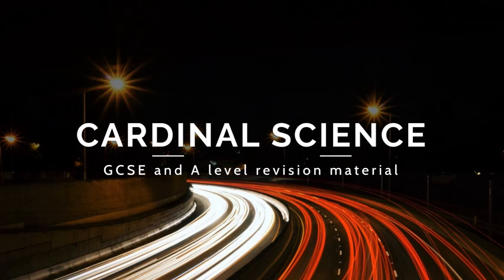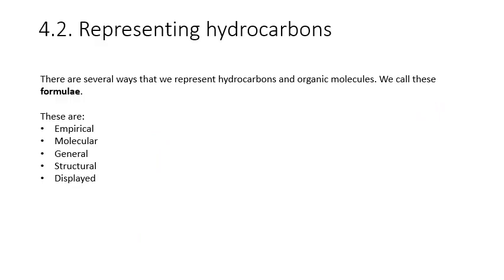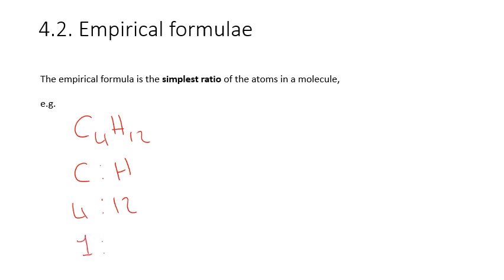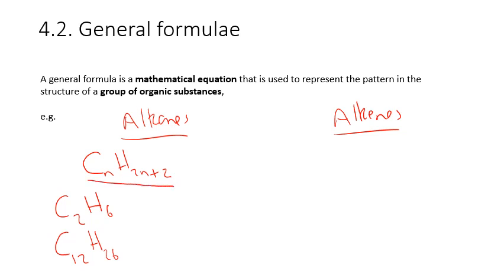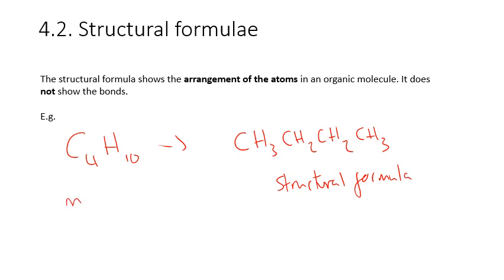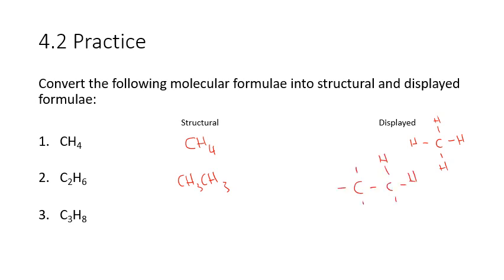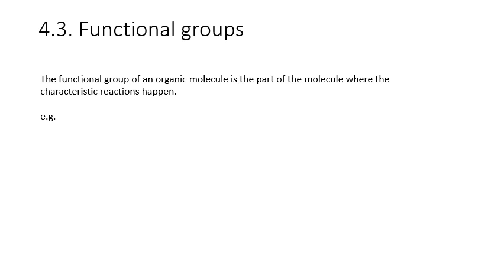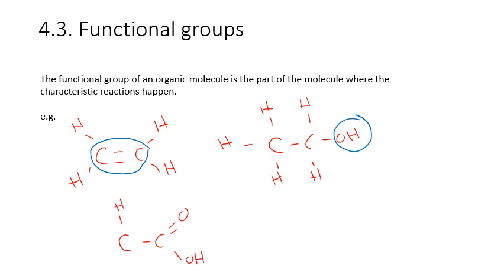Edexcel IGCSE Chemistry 2017 4.1-4.4 Introduction to Organic Chemistry PART 1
This video covers points 4.1-4.4 of the Edexcel IGCSE Chemistry 2017 specification:

4.1 Know that a hydrocarbon is a compound of hydrogen and carbon only
4.2 Understand how to represent organic molecules using empirical formulae, molecular formulae, general formulae, structural formulae and displayed formulae
4.3 Know what is meant by the terms homologous series, functional group and isomerism
4.4 Understand how to name compounds relevant to this specification using the rules of IUPAC nomenclature
Students will be expected to name compounds containing up to six carbon atoms